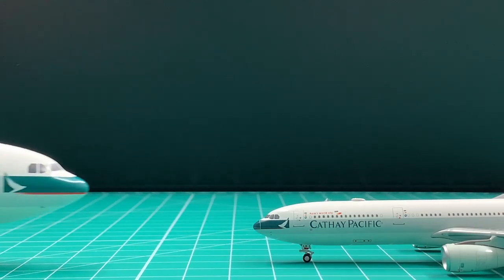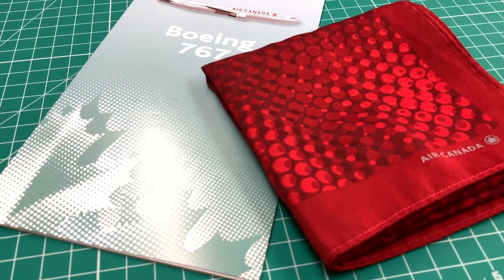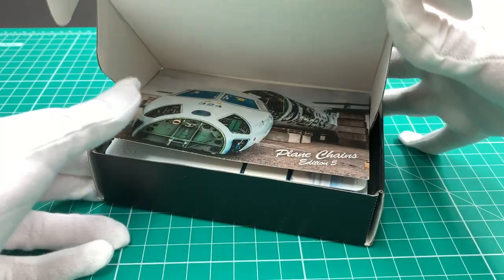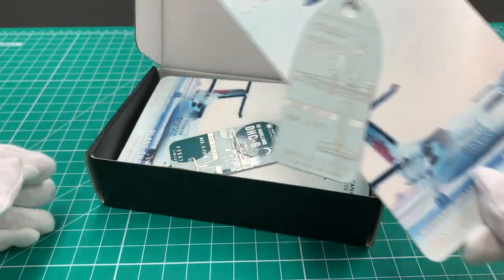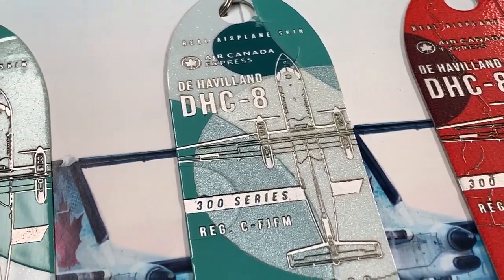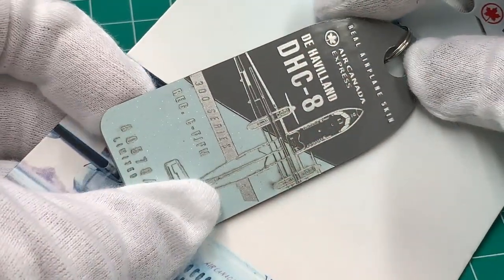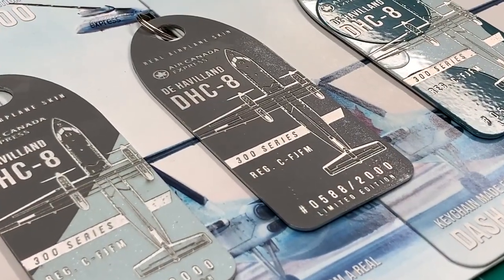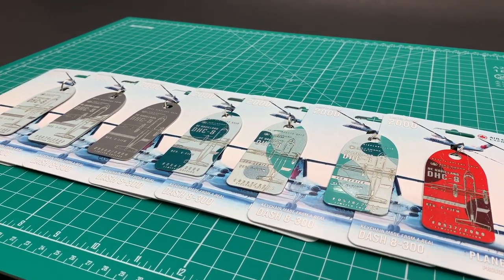Plane Chains AC DHC-8: Best Hidden Gem & Most Underrated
Air Canada’s Frosted Maple tail is probably one of the most complicated logos in history. The logo is made up of hundreds of dots in different colours. You can see this wonderful design in many of AC’s products.

Today, I’m going to unbox a hidden gem from Canada. It’s AC’s Dash-8 aircraft skin tags manufactured by Plane Chains. Each purchase comes with a card showing where the tags are cut from. There’s no such complimentary gift from its American or European counterparts. Part of this batch of AC tags are cut from the Air Canada Express titles. So, it has two basic colours: grey and light turquoise.

Those cut from the tail are simply marvelous. It has a variety of exceptionally beautiful patterns and colours. Each tag is unique and special. I have to praise Plane Chains's curation. Think about this: Dash 8 is a small plane with a small tail. So the dot decals are smaller than those on a A320 or 777. And the small dots are perfect to make small tags like these. You can see they have high quality laser engraving. And the products are officially co-branded with AC’s logo on them. All these factors make this set one of the best skin tags available in the market.

This Canadian manufacturer is less well known than Aviationtags and Plane Tags. But I’ll say they have exceptionally good curation and production. If you’re a serious aircraft skin collectors, You must have them in your collection. and you can buy the tags directly from them.